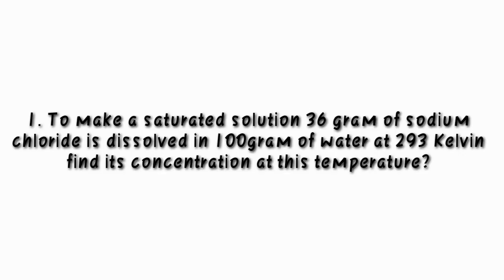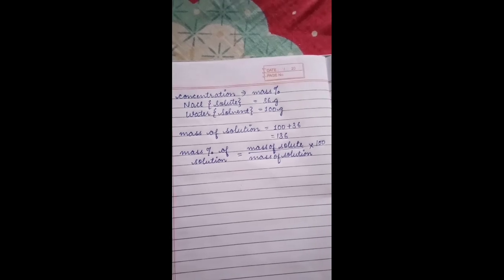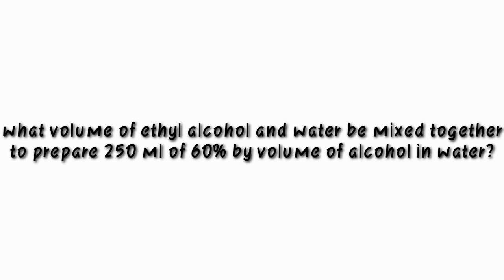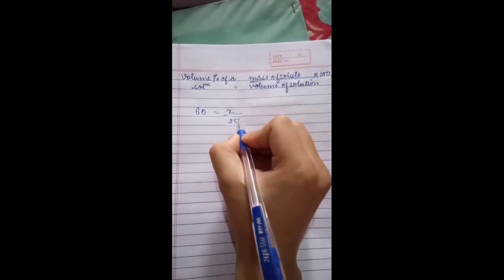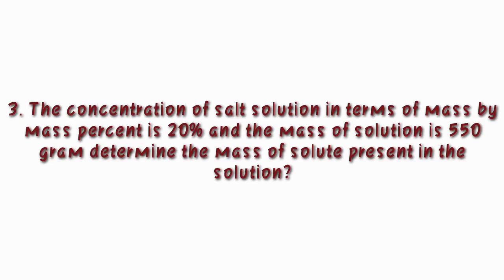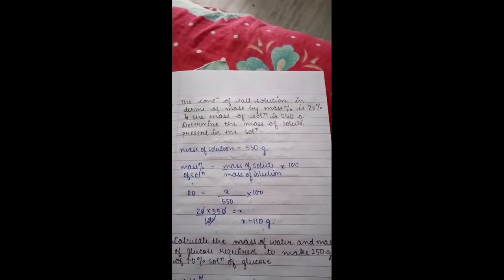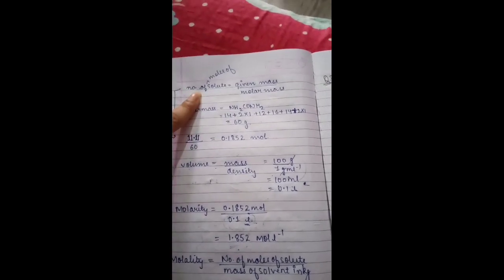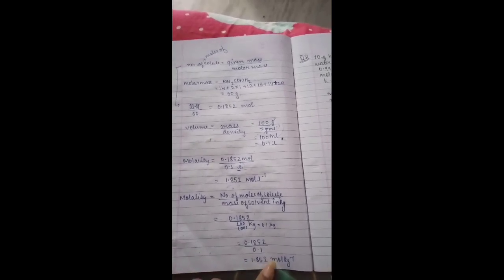Matter: Mole concept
E -learning era by Sonia Paruthi provides you with the explanation of mole concept